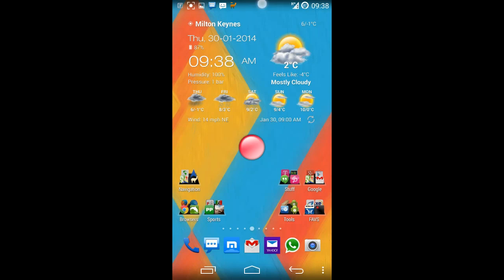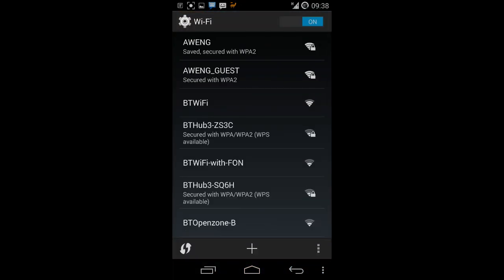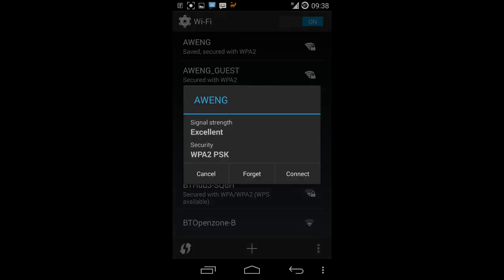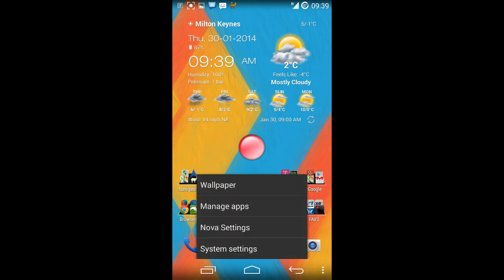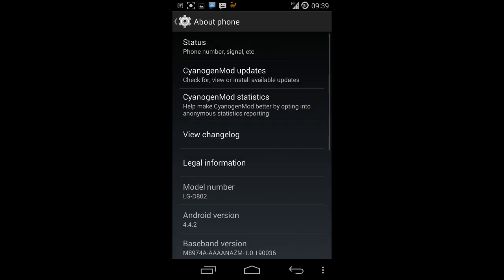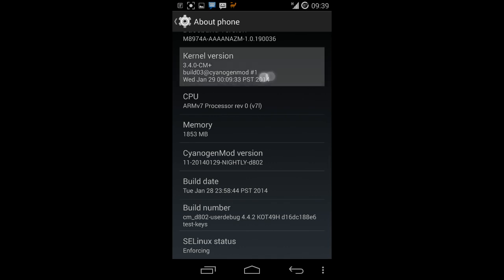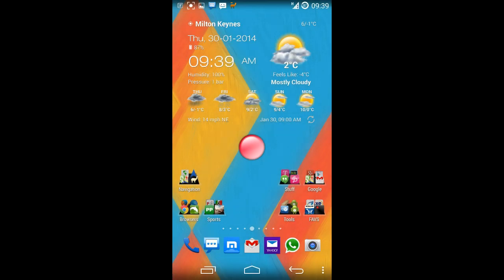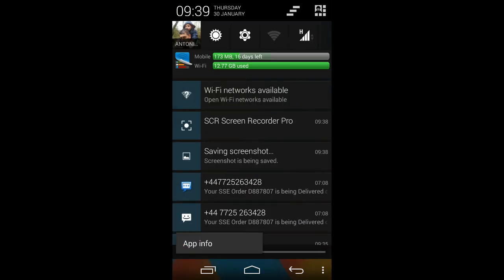LG G2 - HELP please with WIFI problem 2.4Ghz or 5GHz will not connect to Cisco Router a/b/g/n?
I've been meaning to make this video as I get this problem on every 4.4.2 ROM that I have tried and not only on my LG G2 but used to get it on my S2 Samsung too on 4.4. ROMS!! in fact I think I got it on 4.3 too at the time on jellybam ROMs!

Th point is that the corporate wifi is not allowing me to connect to the wifi network as it picks the SSID as seen in the video but apart from allowing me to input the password and saves it,. it stops there and I am left using my 3G data etc. Can anyone offer any help on this as I have seen on forums others mentioning it! but no solution given.

I believe from what ihave read that it may be a KERNEL thing?

Thanks!
Antonio
RandomStuff!

I installed Cloudy II version 1.1 and all working on 4.4.2 ROM see my new video: